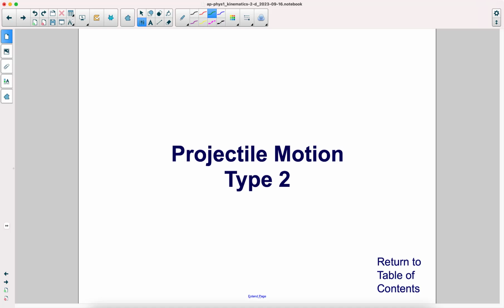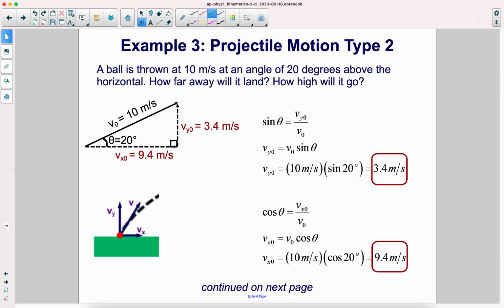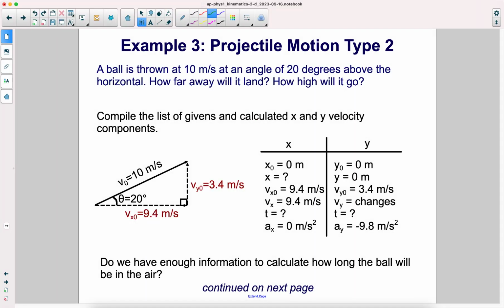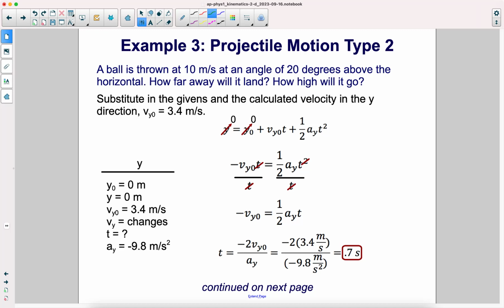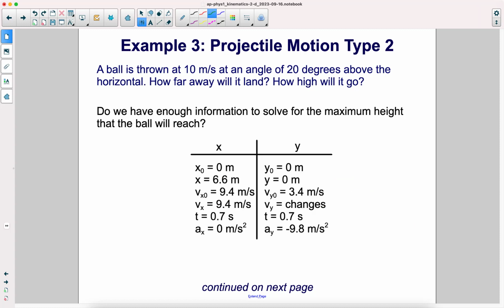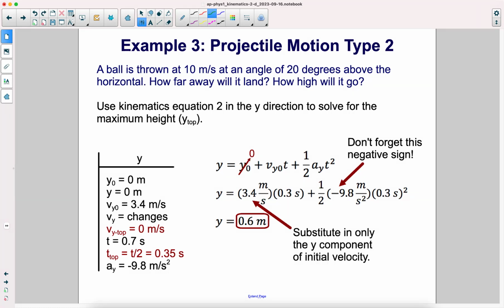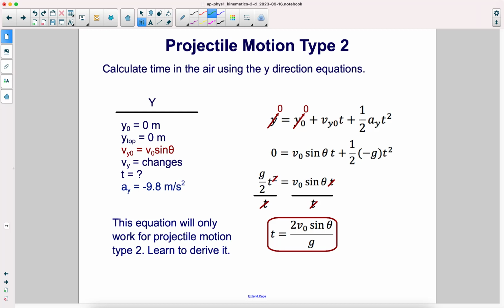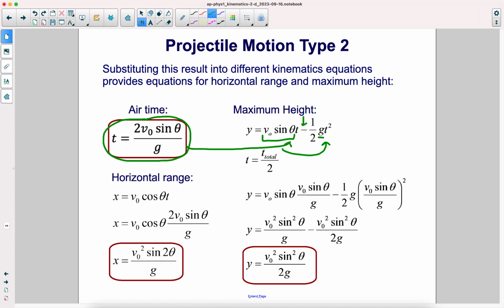AP1 Kinematics2D Projectile2